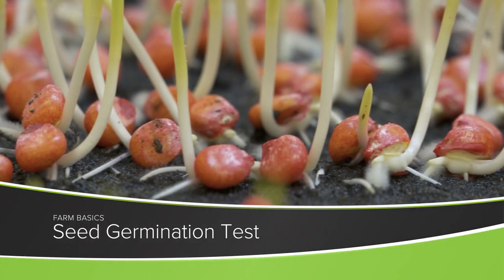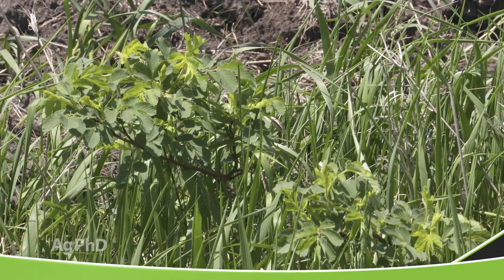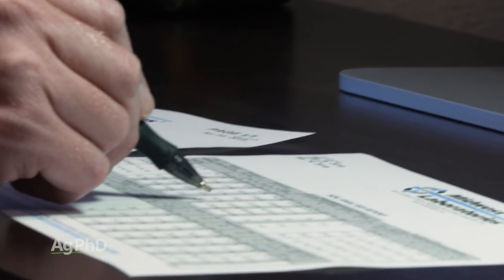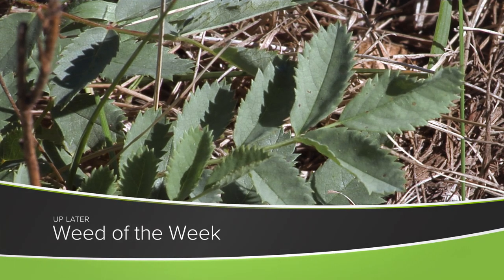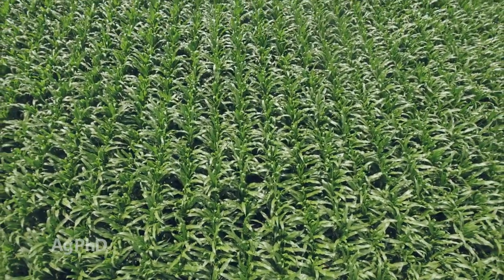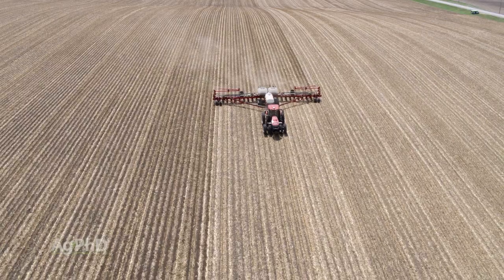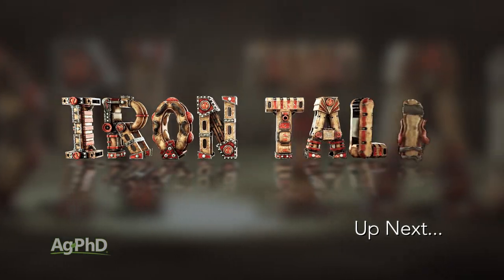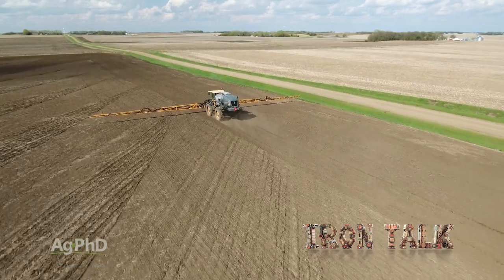Ag PhD Show #1183 (Air Date 12-6-20)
• Seed germination tests
• Manganese management
• Varying planting population
• Arkansas wild rose (Weed of the Week)
• Mixing herbicide and fertilizer (Iron Talk)